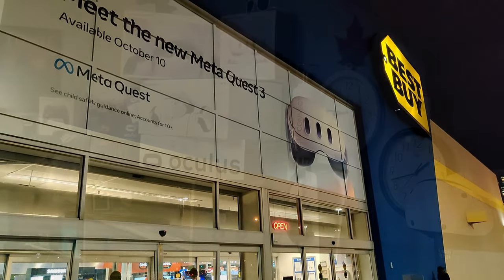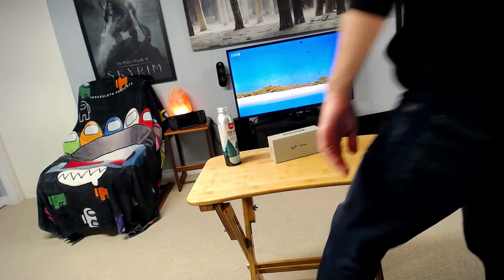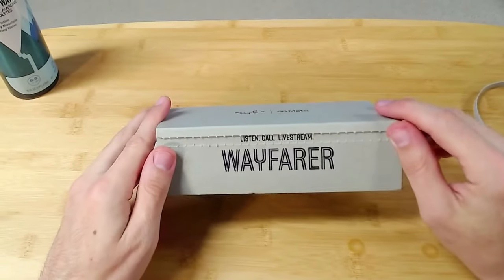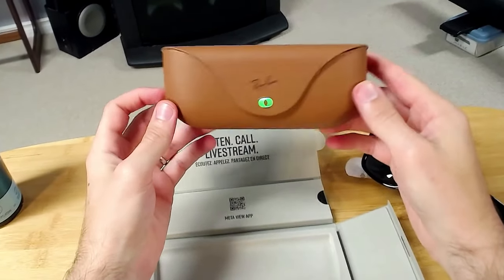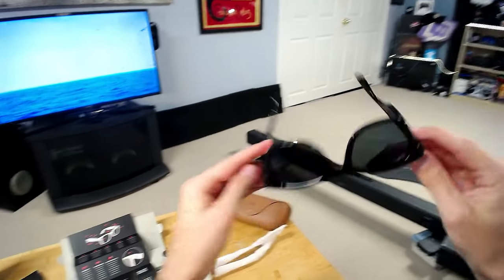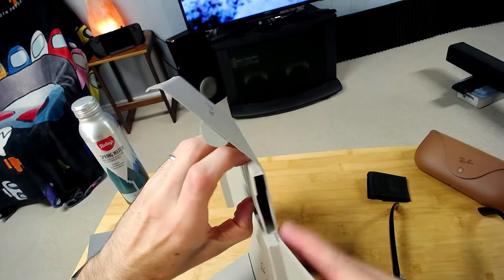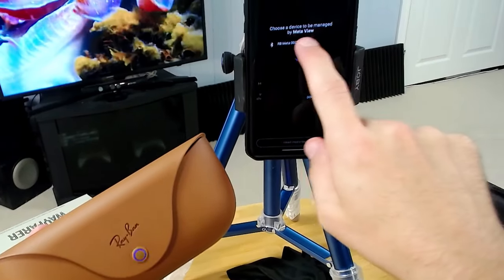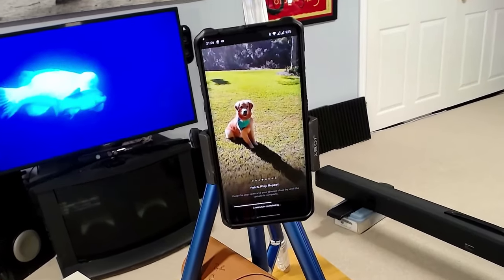Ray-Ban Meta WAYFARER AI Smart Glasses - Hat Cam Unboxing & First Impressions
ZIM tears open a hole into the future of wearable tech with the Ray-Ban | Meta Wayfarer Smart Glasses.